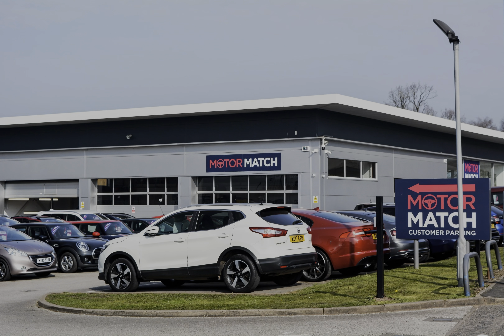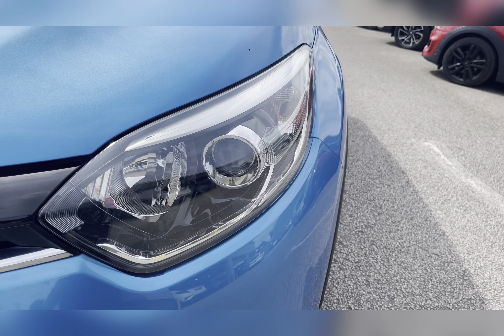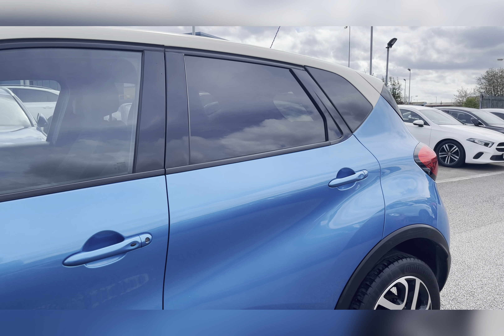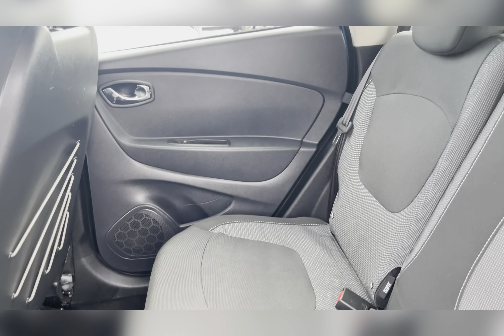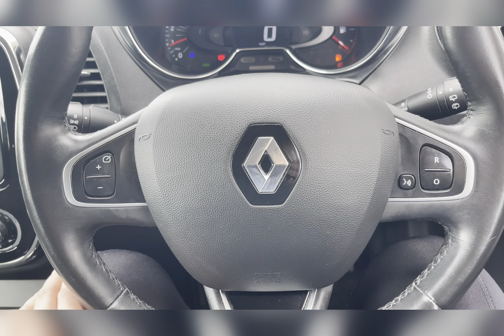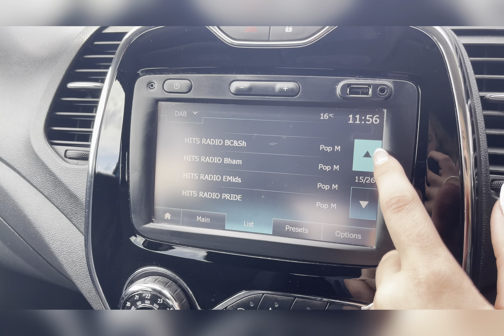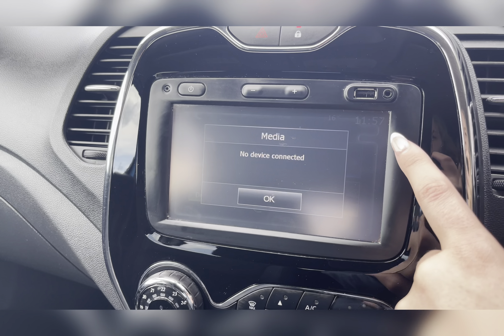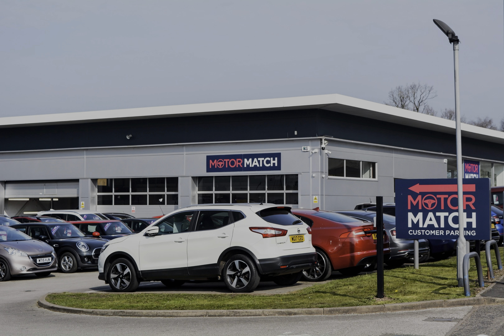Used Renault Captur 1.5 dCi ENERGY Dynamique S Nav I Motor Match Stafford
This stunning
Renault Captur 1.5 dCi ENERGY Dynamique S Nav has just come into stock at Motor Match Stafford.

Registration: MD66KUS
Fuel: Diesel
Gearbox: Manual

Key features include:
~ Privacy Glass
~ Keyless Entry

OR